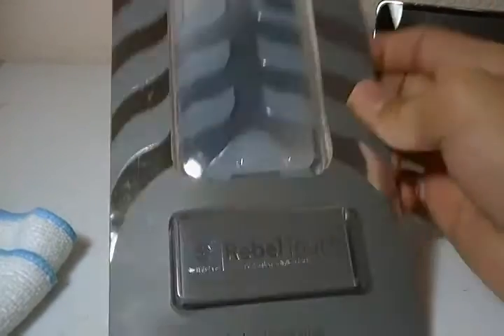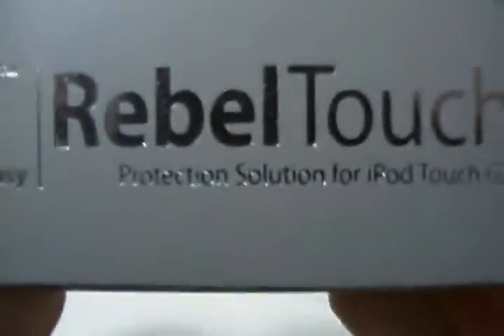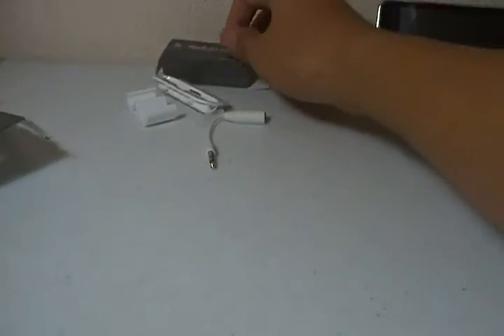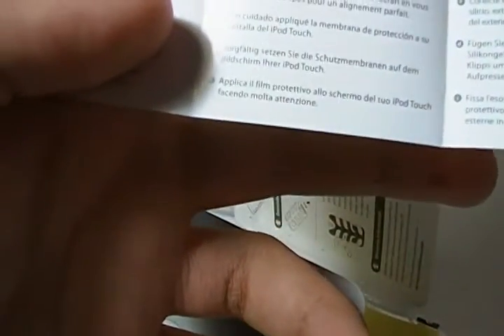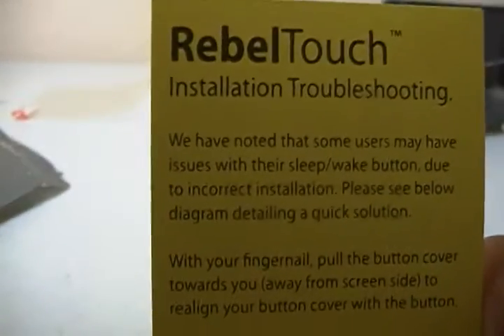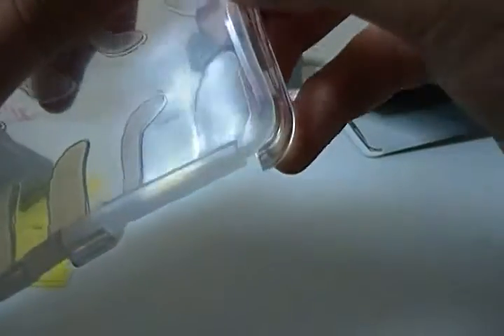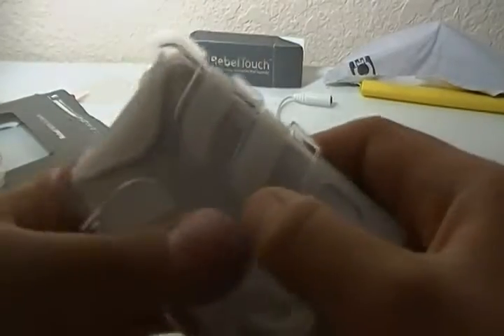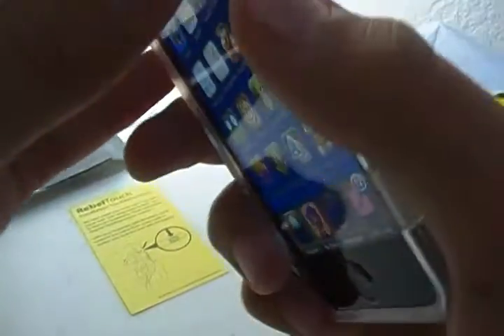Switcheasy Rebel Touch Artic UnBoxing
Just another Unboxing
The case is so cool especially if theres a skin at the back.
but the case is hard to take out , I already scuffed the side trying to take the skeleton out.
but in first expressions it was an awesome case.